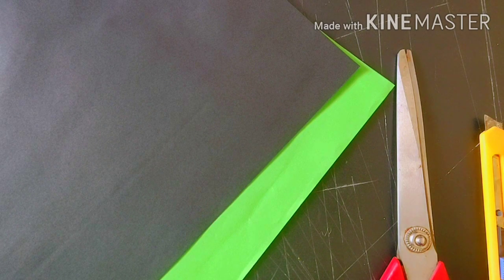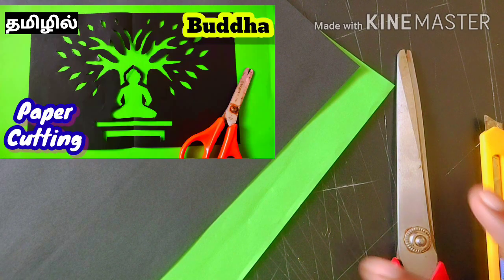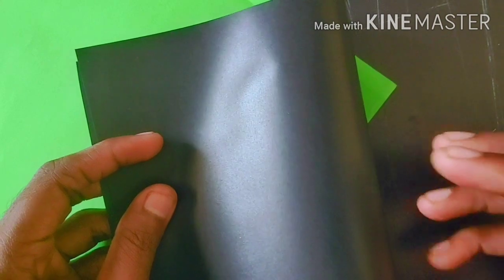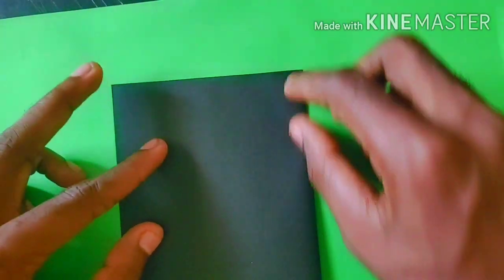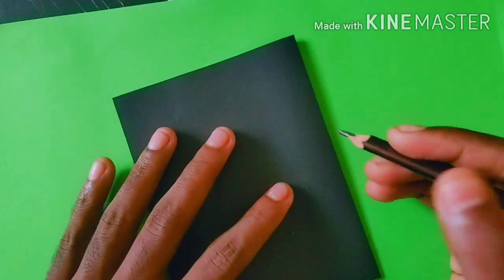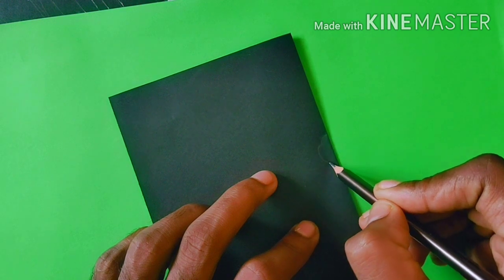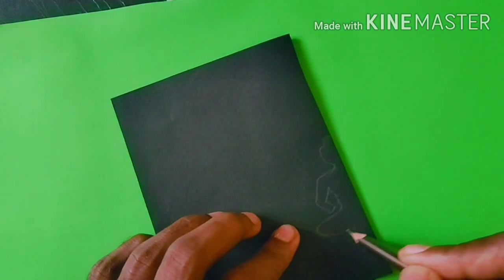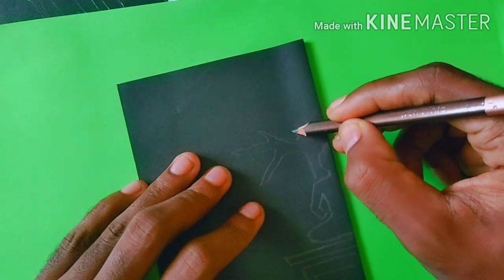Buddha Stencil Paper Cutting | Easy paper cuttings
Hi ! 😊 I'm Kapil . Welcome to my Drawing Channel.
I always try to show the easiest way of drawing and Painting. From here You can Learn how to draw, shade and paint to improve your drawing skills.

I started uploading drawing video from  Jan-20, 2017    and I have been getting a lot of love❤️ and support 😍

In this video I teach you how to make Buddha Stencil using of paper.